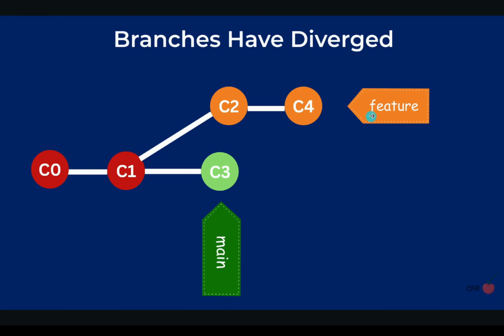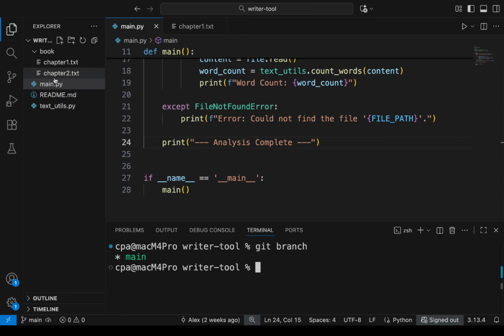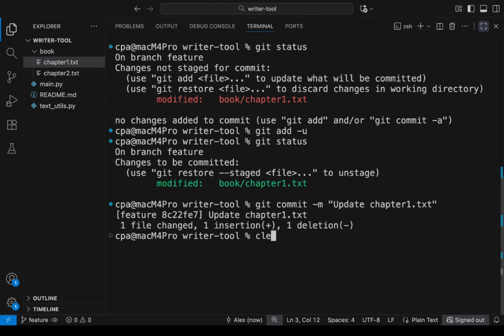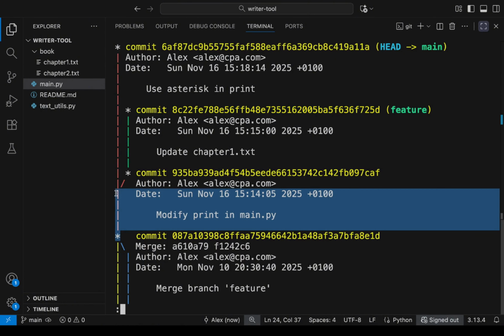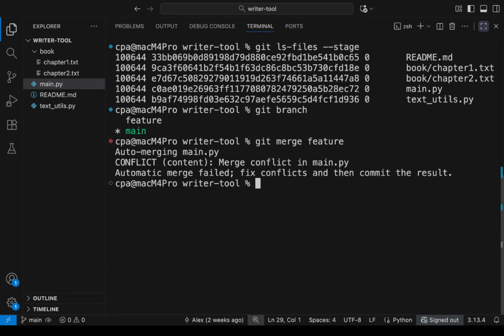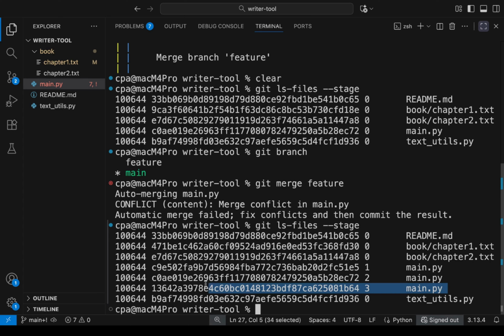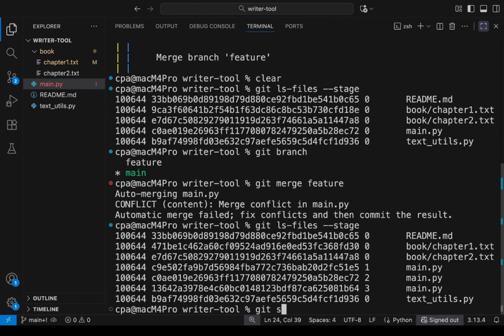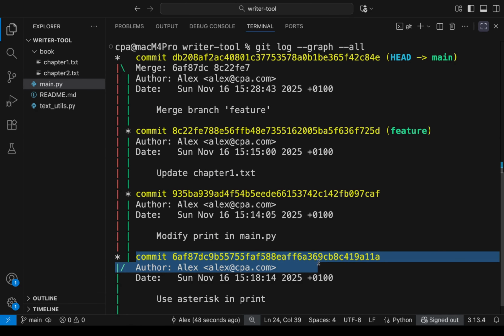Git Merge Conflicts: What's REALLY Happening? (And How to Fix It)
Staring at a file full of Git's conflict markers and feeling stuck? Merge conflicts are one of Git's most feared features, but they don't have to be. In this video, we will demystify them completely.

In This Video, You Will Learn:
🧠 The real reason merge conflicts happen (it's all about the three-way merge!).
⚙️ Under the Hood: See Git's Index transform during a conflict, from a clean "Stage 0" to holding three distinct versions of your file.
💻 A step-by-step guide to reading conflict markers, resolving the merge, and using git add to finalize your changes.
✅ How to complete the process by creating a "merge commit" and getting your repository back to a clean, working state.
Merge conflicts are often seen as one of the scariest parts of Git, but by understanding the 'why' behind them, the 'how' becomes simple and repeatable. After this lesson, you'll be able to face any merge conflict without fear, diagnose the problem, and confidently resolve it.
⏱️ TIMESTAMPS:
00:00 💡 Why Conflicts Happen (The 3-Way Merge)
01:31 💻 Creating a Conflict: A Live Example
04:08 💻 Resolving the Conflict

Project structure:
main.py
text_utils.py
books
            | chapter1.txt
            | chapter2.txt

main.py:
# main.py
import text_utils
import os

# Define the file we want to analyze
FILENAME = 'chapter1.txt'
FILE_PATH = os.path.join('book', FILENAME)

def main():
    """Main function to run the text analysis."""
    print(f"--- Running Writer-tool on: {FILENAME} ---")

    try:
        with open(FILE_PATH, 'r') as file:
            content = file.read()
            word_count = text_utils.count_words(content)
            print(f"Word Count: {word_count}")

    except FileNotFoundError:
        print(f"Error: Could not find the file '{FILE_PATH}'.")

    print("--- Analysis Complete ---")

if __name__ == '__main__':
    main()

text_utils.py:

def count_words(text):
    """Counts the number of words in a given string."""
    words = text.split()
    return len(words)

def count_char(text):
    return sum(not c.isspace() for c in text)

chapter1.txt:
It was a dark and stormy night.
You could see some light in the distance.
There was a small house at the end of the road.

chapter2.txt:
The plot thickens as new secrets are revealed, making everything more confusing. What once seemed simple now feels complicated, and it’s hard to tell who can be trusted. Each new clue only brings more questions, pulling everyone deeper into the mystery.